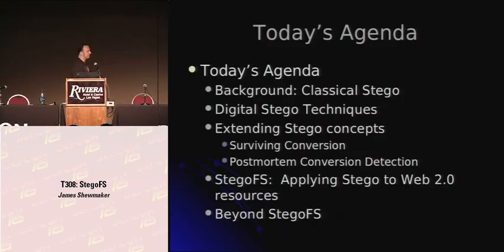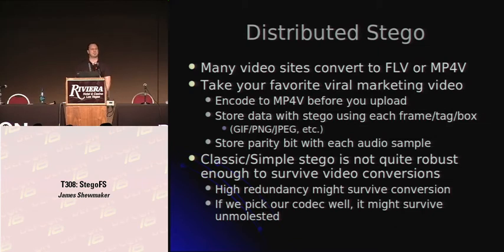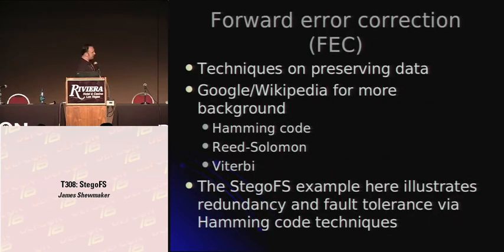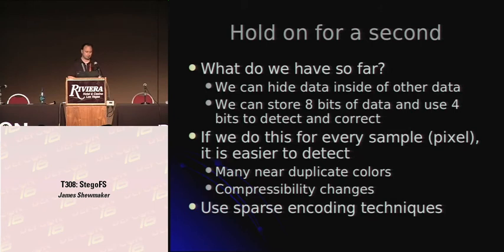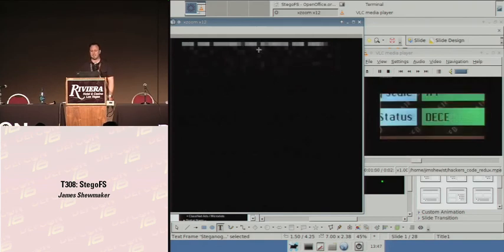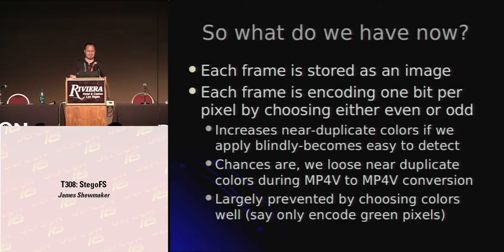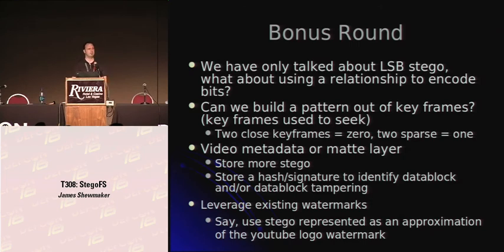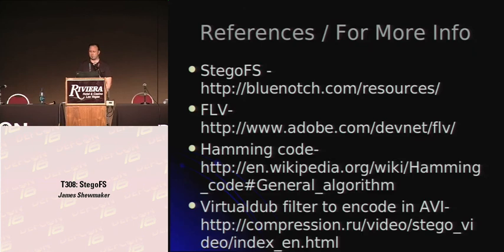DEFCON 16: StegoFS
Speaker: James Shewmaker, Bluenotch

This talk will reintroduce classic steganographic techniques to use with serializing, watermarking, or stashing your data in the latest Internet meme. Why not let everyone who is forwarding yet another painful nut-shot AFHV clip store your data for you? We will create a simple filesystem that is robust enough to survive conversion, and building a structure to organize the data, focusing on indirection and fault tolerance.